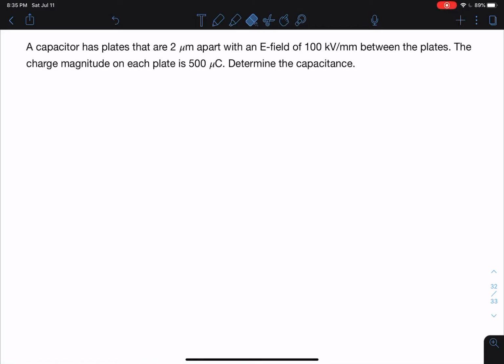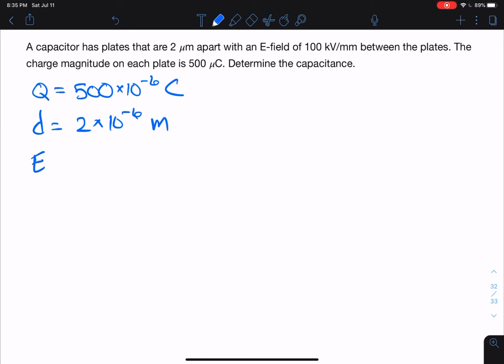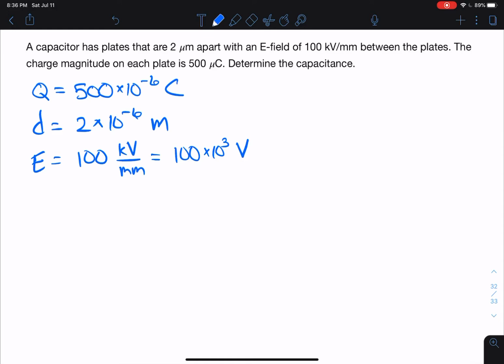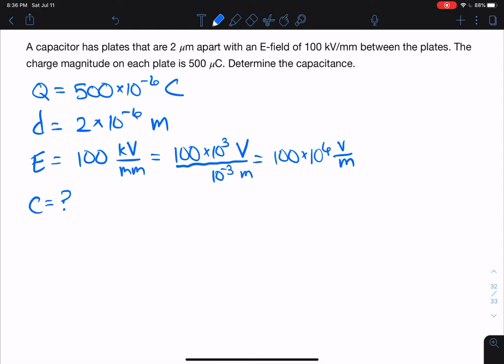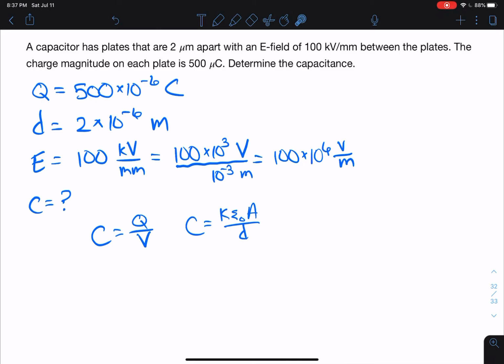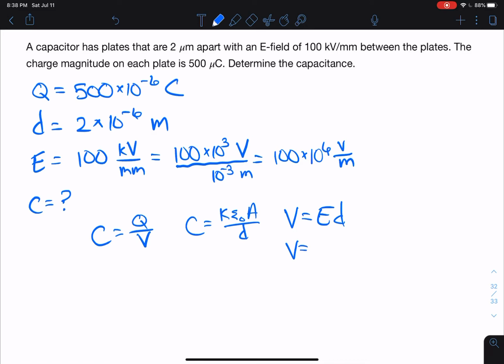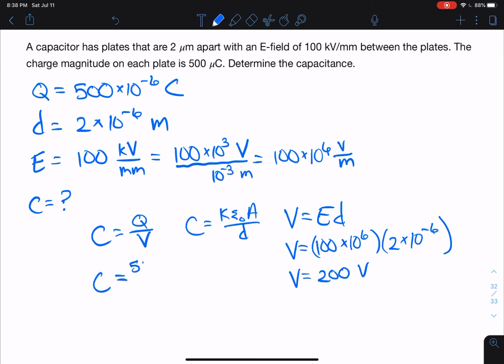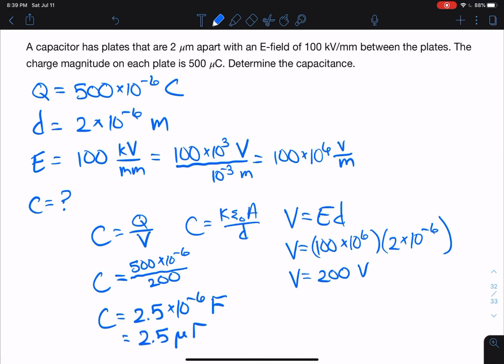Capacitors example problem